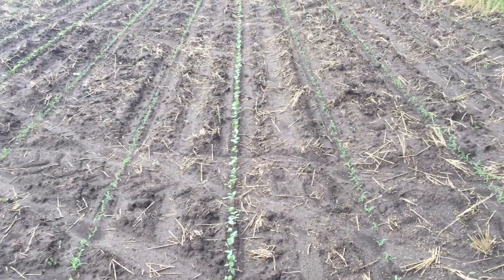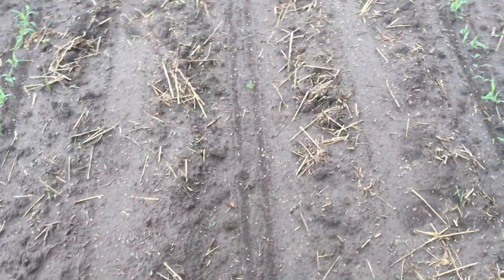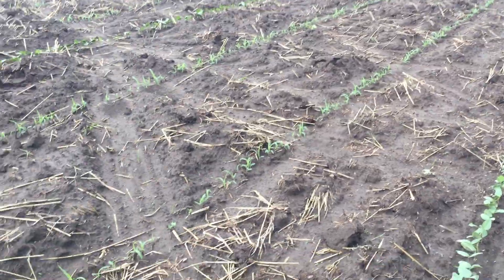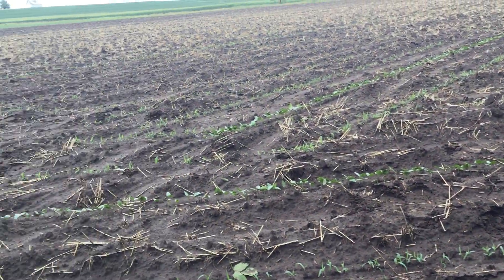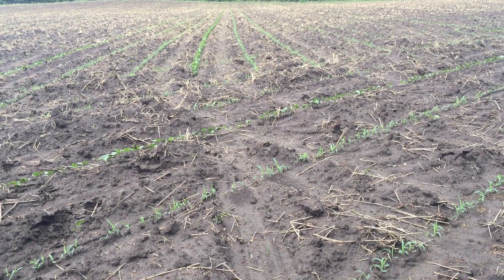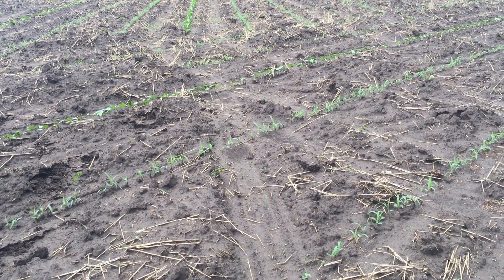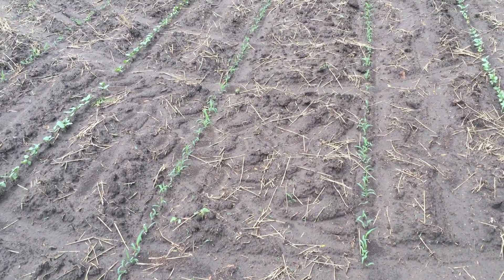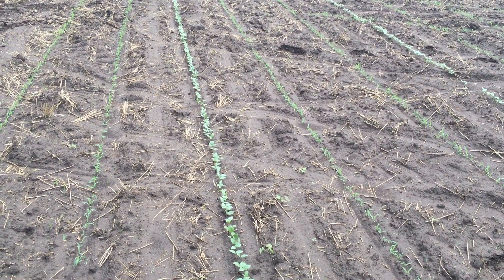Day 9--Organic cover crop-benefits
Short discussion on cowpea, sudangrass, and soybean cover crop usage.  Detail the four areas of return on this field in the current year.